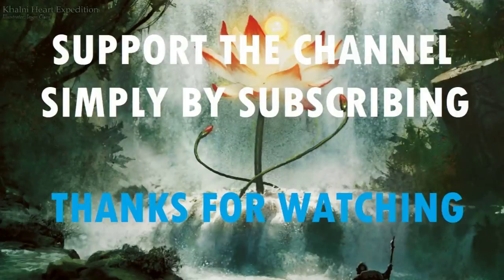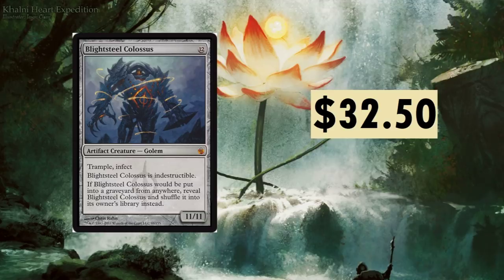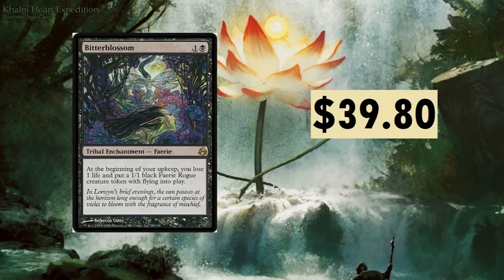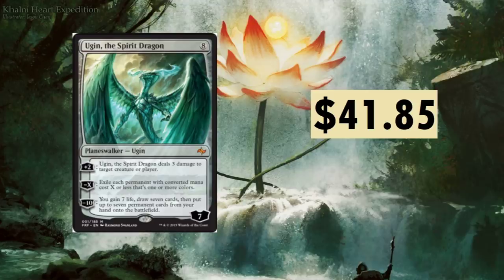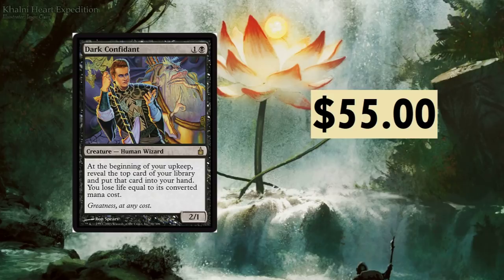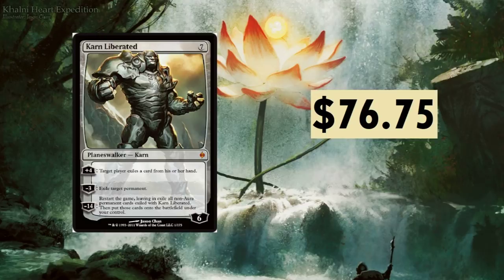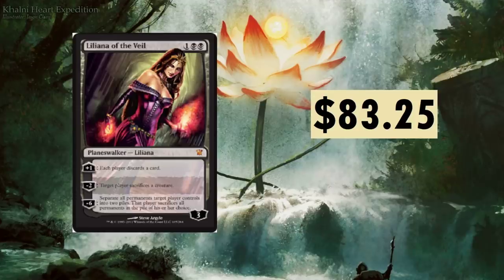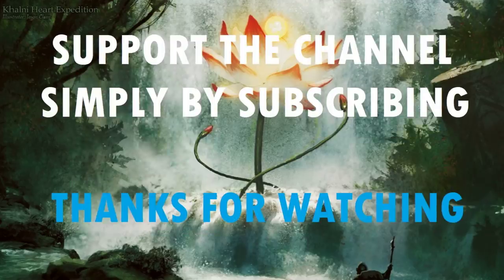Top 25 Most Valuable Cards | MTG Modern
The Most Valuable Cards in Modern Magic the Gathering
11/01/2018

-Fan Mail-